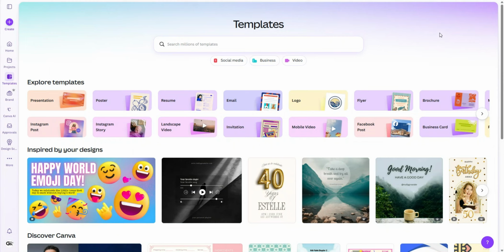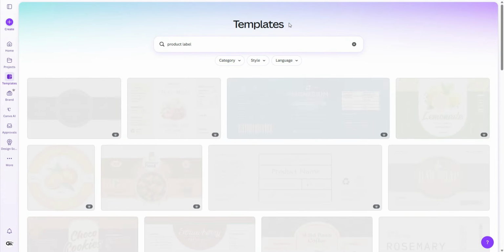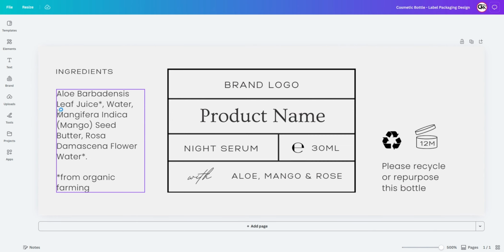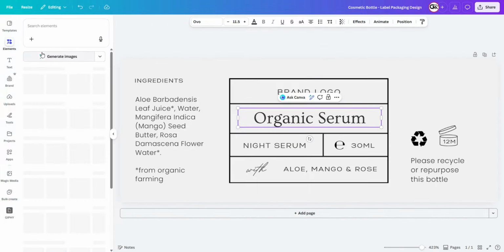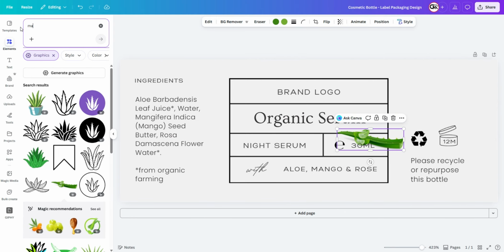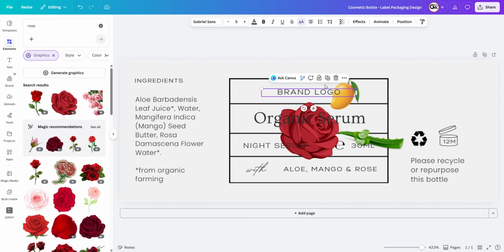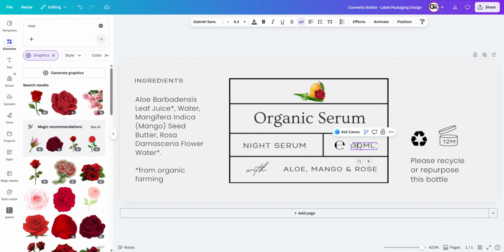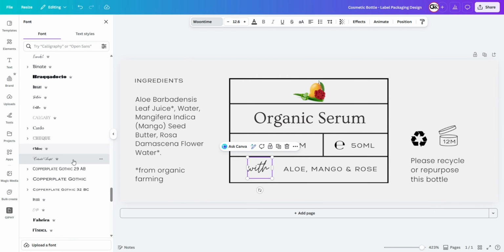How to Edit Product Label on Canva — Guaranteed to Impress